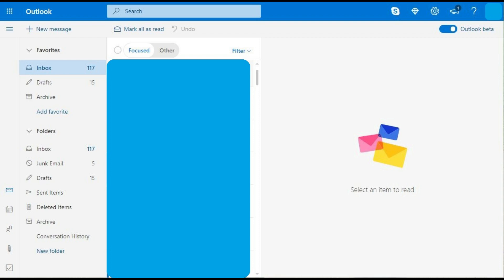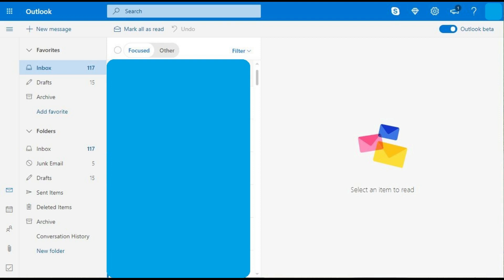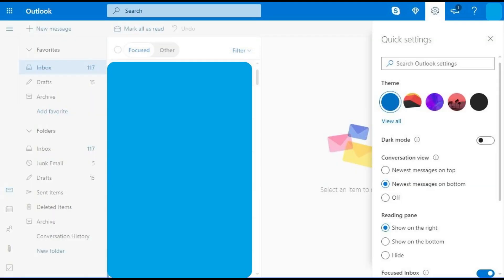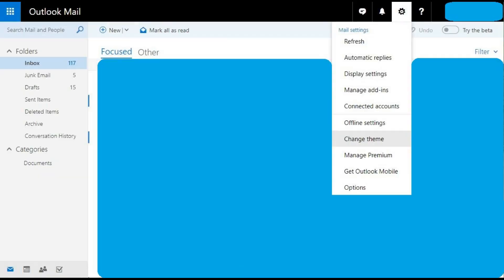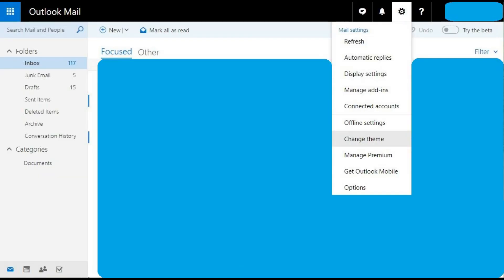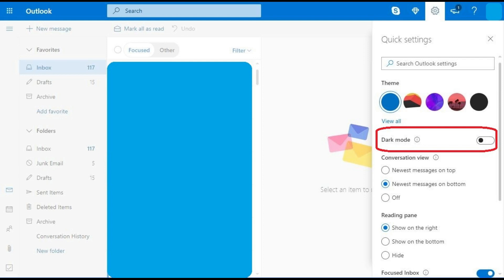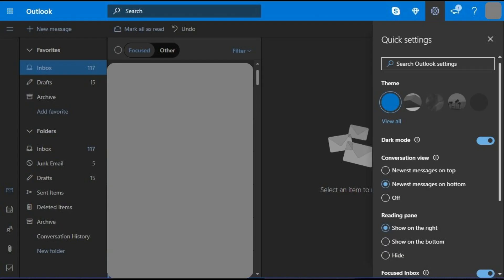How to Turn On Outlook.com Dark Mode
This video shows you how to activate dark mode on Outlook.com. I'll also show you how to disable the dark mode feature.

Video Transcript:
Microsoft has been slowly rolling out dark mode to its various products. In late 2018, it added Outlook.com to that list. Activating the dark theme in Outlook.com inverts all of the colors in the application, and makes the site easier to read at night, and easier to read in general for some people with vision problems.

And now, let's walk through the steps to turn on dark mode on Outlook.com.

Step 1. Open your web browser, navigate to Outlook.com, and log in to your account if you're not logged in automatically. You'll arrive at your Outlook home screen.

Step 2. Click the "Settings" icon in the upper right corner of the screen. The Settings icon looks like a gear. The Quick Settings window appears on the right side of the screen. If you see a Mail Settings drop-down rather than a Quick Settings window when you click the Settings icon, you're looking at the old version of Outlook.com and will need to enter the beta. You can enter the Outlook.com beta by clicking the toggle in the upper right corner of the screen that says "Try the Beta."

Step 3. Click the toggle to the right of Dark Mode in the Quick Settings menu to turn on the Outlook.com dark mode feature. Dark mode will instantly be applied. You can always turn off the Outlook.com dark mode feature by turning the toggle off.